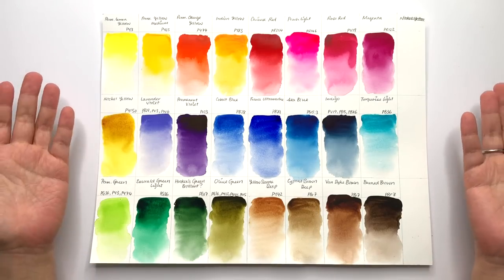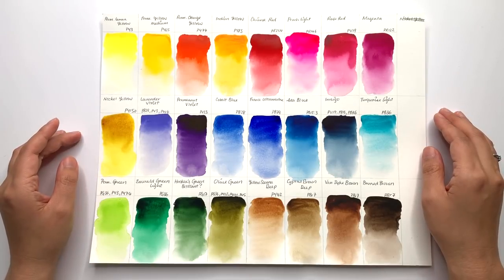Paul Rubens Tubes | 30 Days in the Studio Day 4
These beauties has just arrived on my door step today so I thought it would be fun to swatch them :D It's not a full review, that'll come after this series finish, but it's so much fun just to see what the colors are like.

*** Materials Used ***
+ 24 color tube set
+ Watercolor block

*** Shop ***
Handmade watercolor paints & original artworks

Oto Kano
Edinburgh
EH7 9FB
United Kingdom